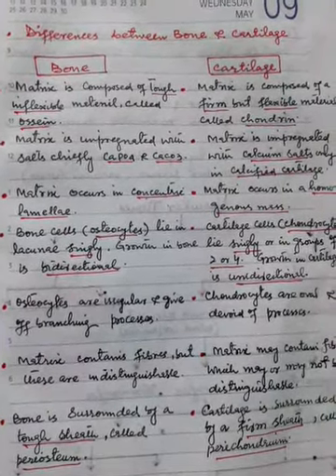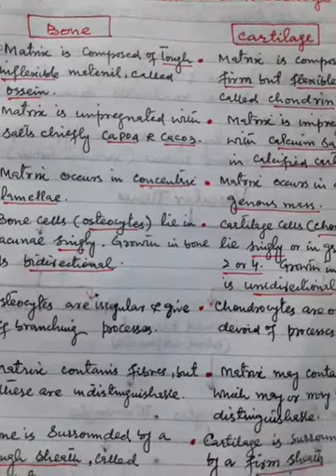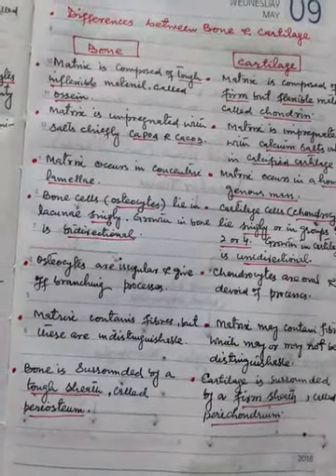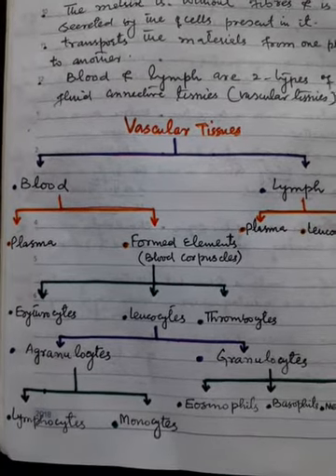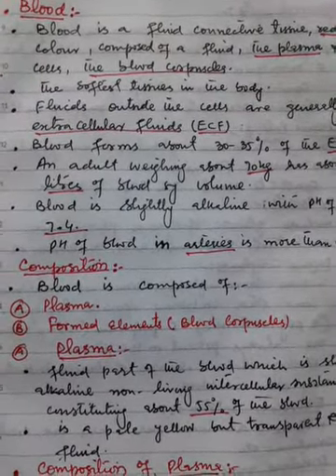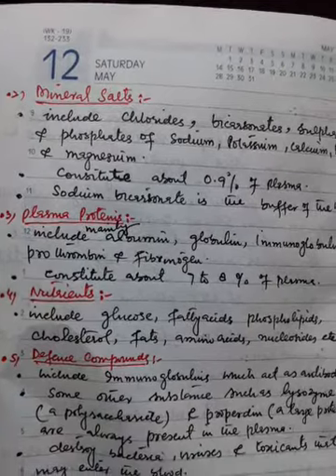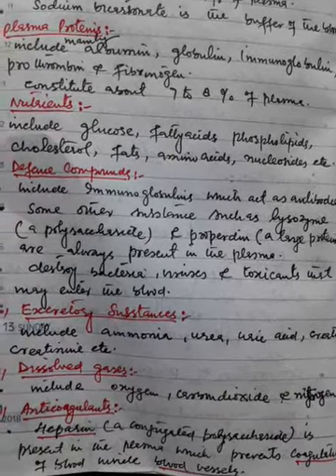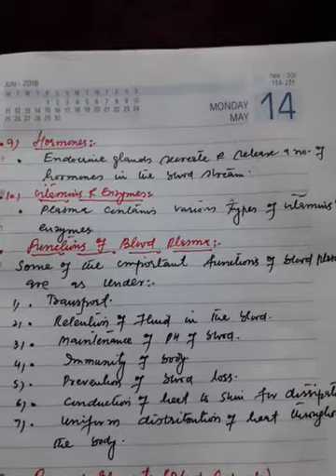Bone & Cartilage, Fluid Connective tissues (Blood) 11th Zoology.